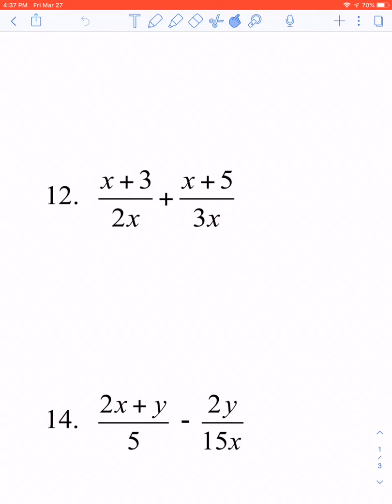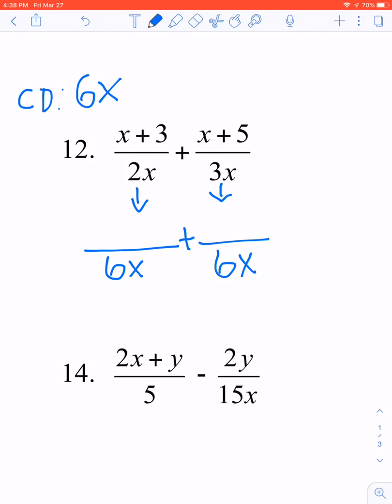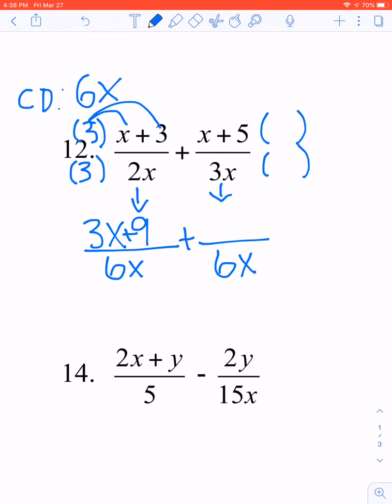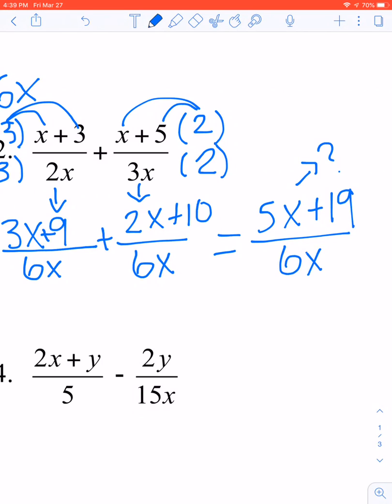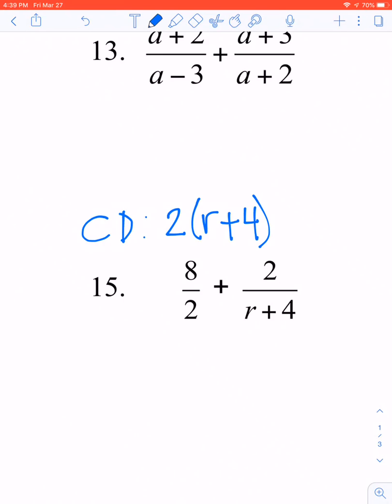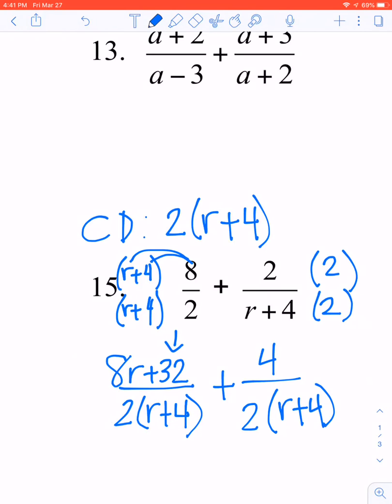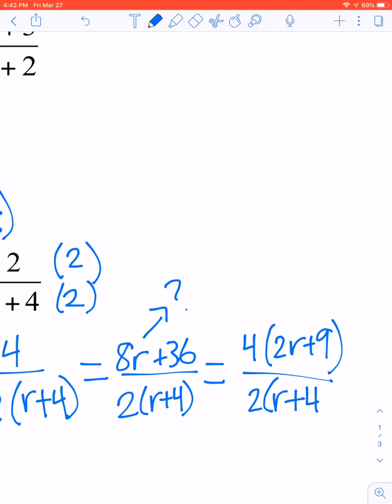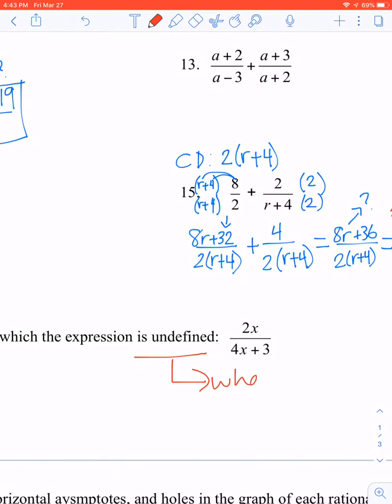Ch 9 Review Part 2 of 3